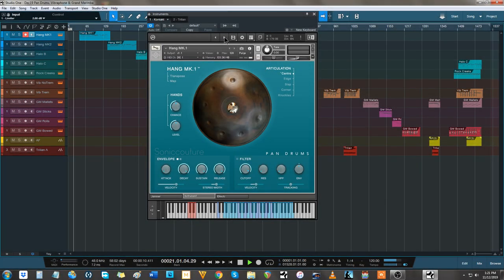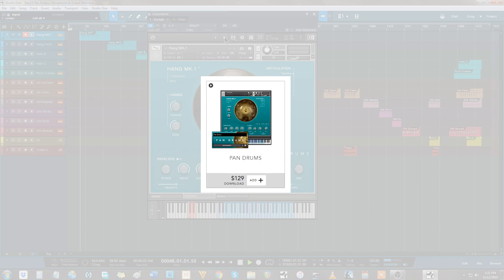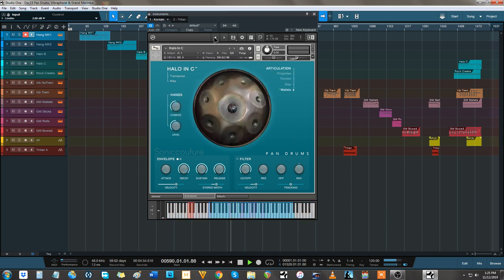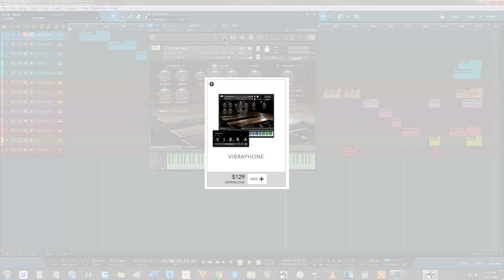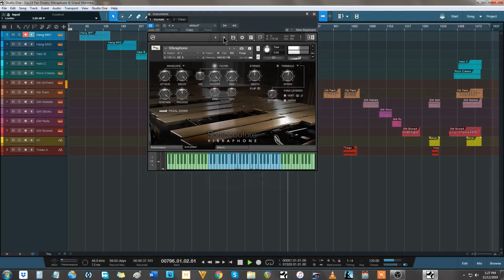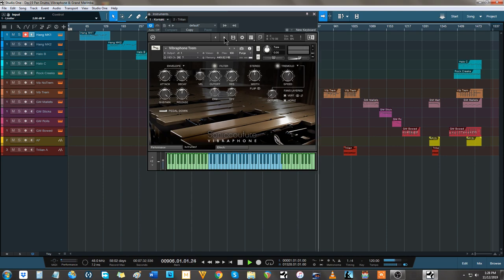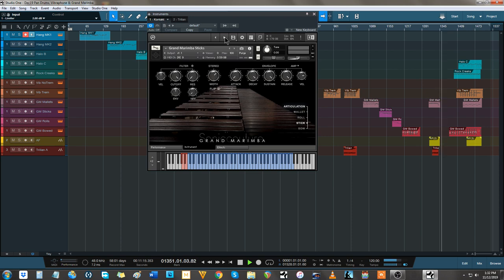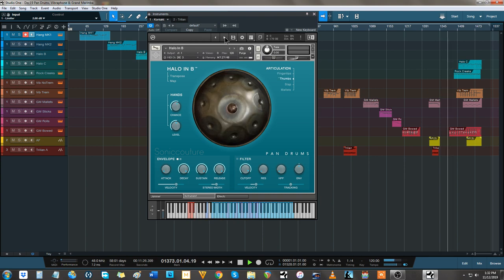Pan Drums, Vibraphone & Grand Marimba